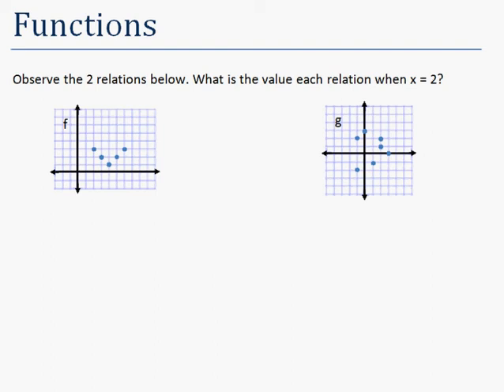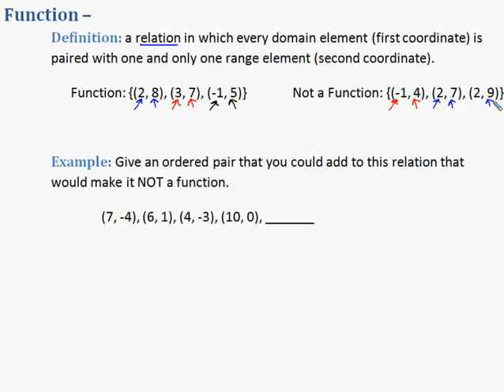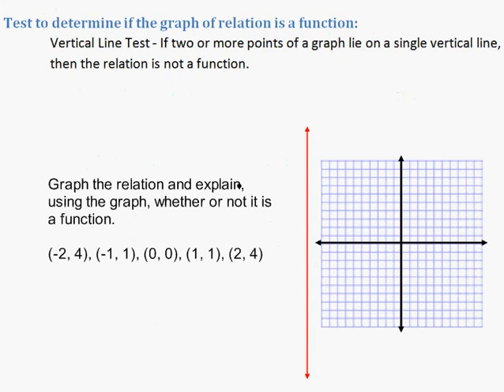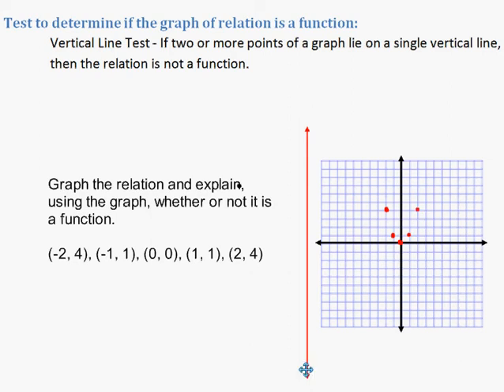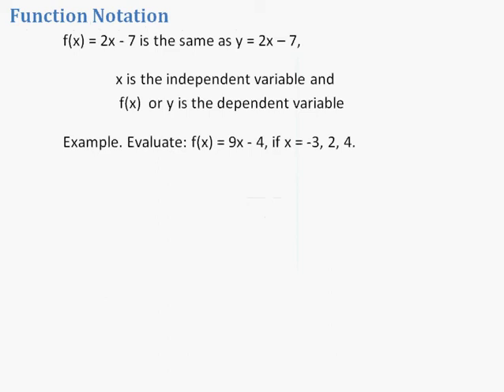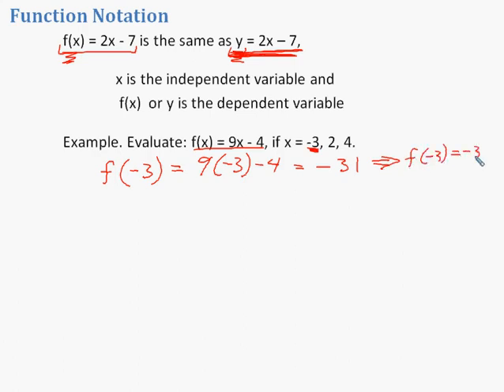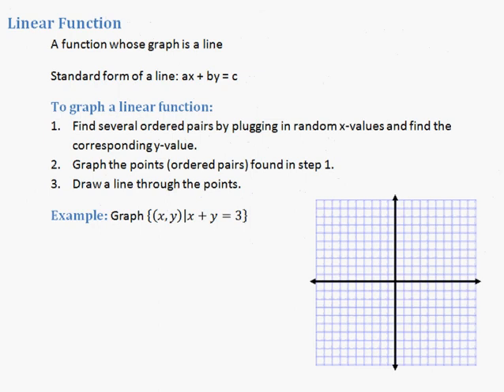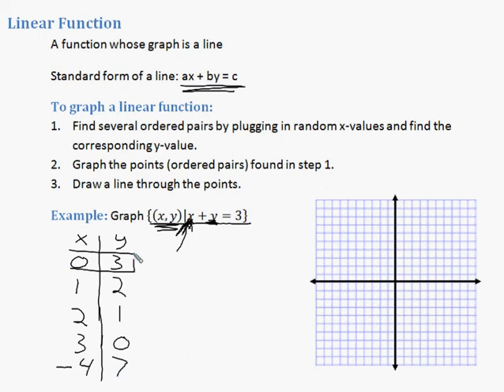Lesson 3.2 - Functions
Definition of functions. Determining if a relation is a function by examining points and by using the vertical line test.